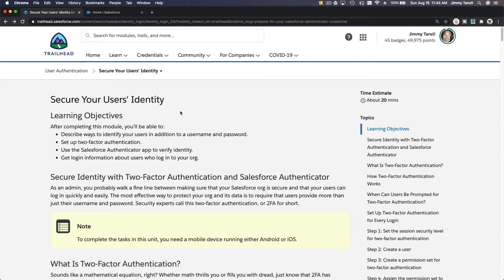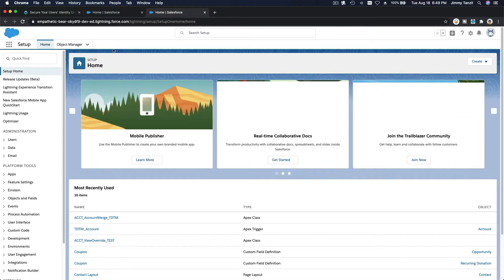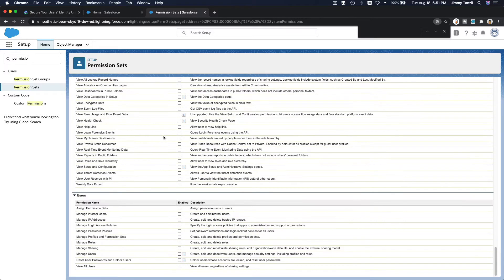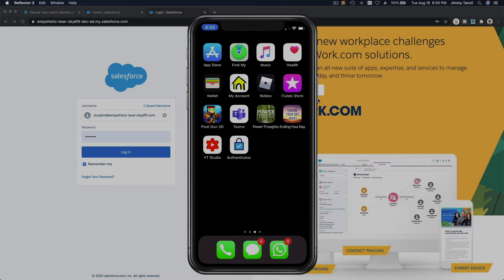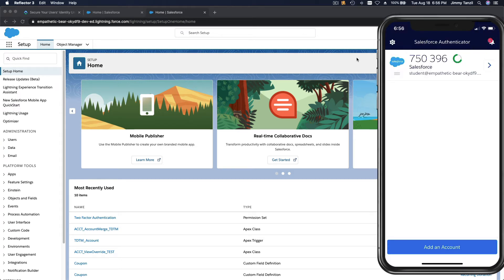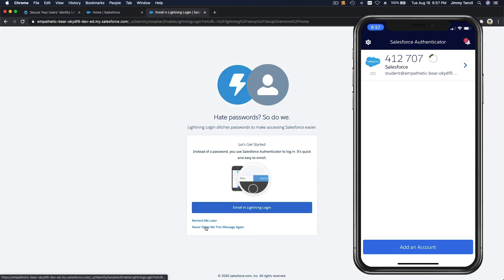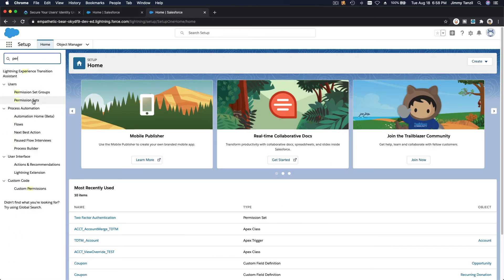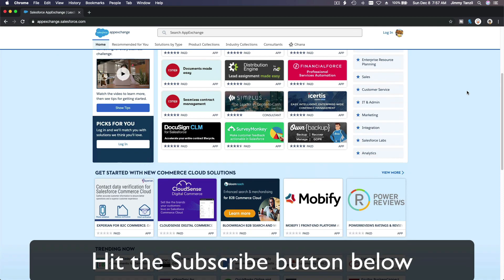Salesforce Admin Certification - 2FA Two Factor Authentication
Learning Objectives
After completing this module, you’ll be able to:
Describe ways to identify your users in addition to a username and password.
Set up two-factor authentication.
Use the Salesforce Authenticator app to verify identity.
Get login information about users who log in to your org.